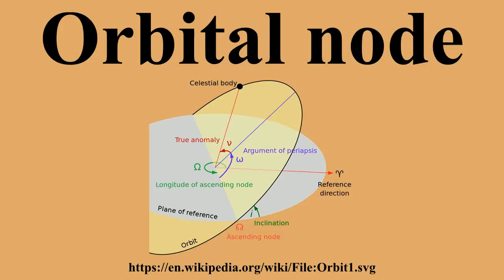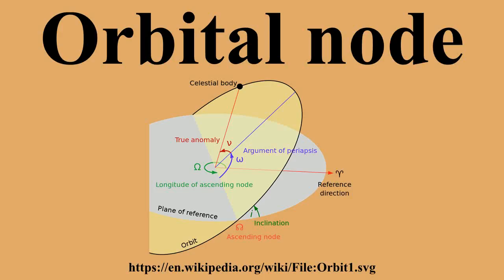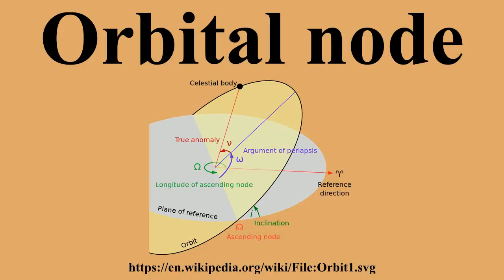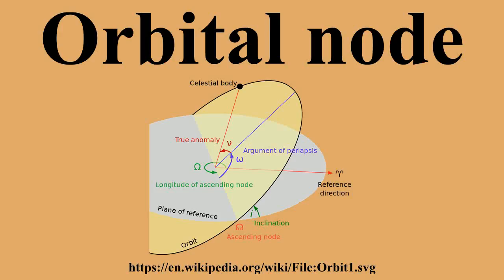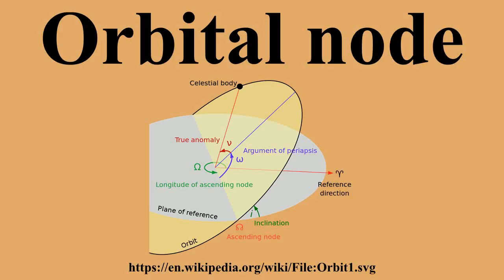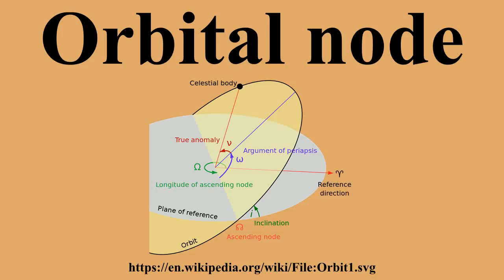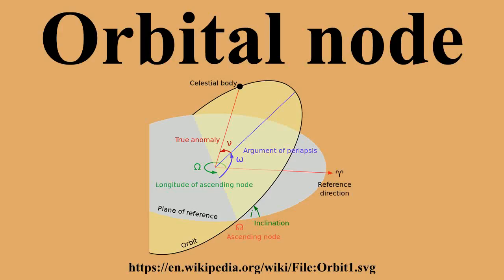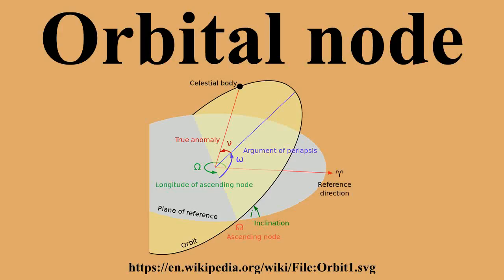Orbital node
Ad-free videos.

An orbital node is one of the two points where an orbit crosses a plane of reference to which it is inclined.An orbit that is contained in the plane of reference has no nodes.

---Image-Copyright-and-Permission---
About the author(s): Lasunncty (talk).
Author(s): Lasunncty
talk
---Image-Copyright-and-Permission---